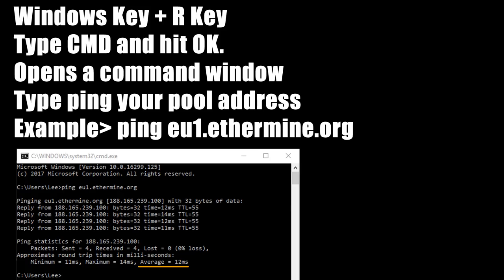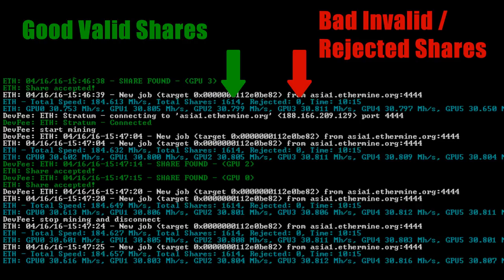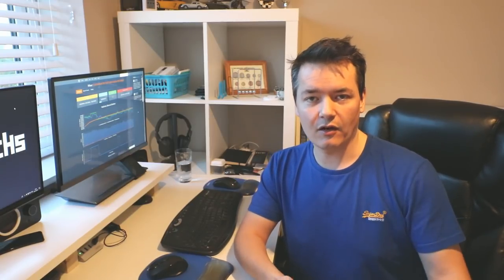How To Fix Stale, Invalid & Rejected Shares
In this video I explain how to fix the stale / invalid share which is a common problem for beginners when crypto coin mining. I explain what causes stale / invalid shares and what you need to do to fix it.

My Links

Bitcoin:1FFVvaF7A3sjhzX26mNWfuqYKz1CwmEsYh
Litecoin:LUUEfTYzsQU1e86kjiDtkwAYmqReZYAPfs
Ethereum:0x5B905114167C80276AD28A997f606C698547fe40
Burstcoin BURST-N8KB-DKKW-9C4W-AF289
Storj 1PtCzyShTUXwhf63nRqQuxEgLZRkjwu4SK
Dash:XmVpjUbZ12bK4k8E2LnMJeULeUsLcjAyBe
BitSend:iRoCVCDSVTyqqojyybMcbRpFU4HhdosVhP
Decred:DseJxmrkYw3FncKWJoEH9SswdcDPuyi4DZF
Ethereum Classic:0x0927B3ff51BFC3865788aE7ad90246D850c05325
Nexus:2QyTKoWw38qhXZ144gvDuxcMPunquV4o2CLxFTHa4vBUkj1m4Sh
NXT:NXT-VJTM-6E5M-7PZ6-9LSXJ
Stratis:ST6bqKBoGtvtrVnStDjiGkcfh29KhZDMmw
Vertcoin:VkzcFB4qpWta6txy7kjfx6z2pS4VhmmhCn
Zcash:t1QAirDg9e9Gyz1YzWFXvBenjyRQq5iYyxi
Monero:48CbEcFkNVEd2JyZCTW4erduVKsbBEkwd9n791ayUQjVDx12yc3oZjqbV2NaqdSSXa3NcnpZdDCYZSQ92DpoSztY8xqRkuw